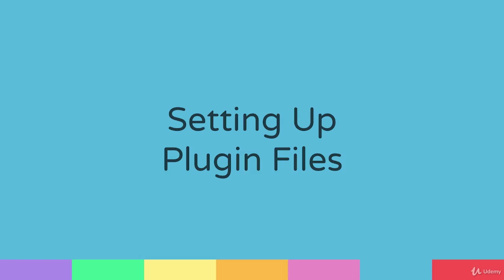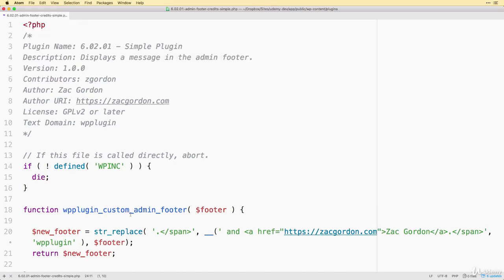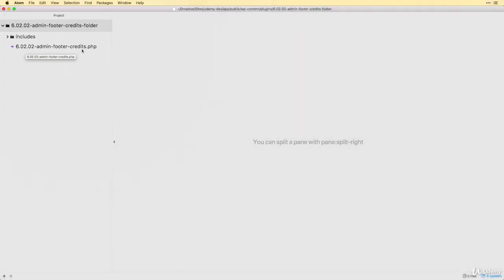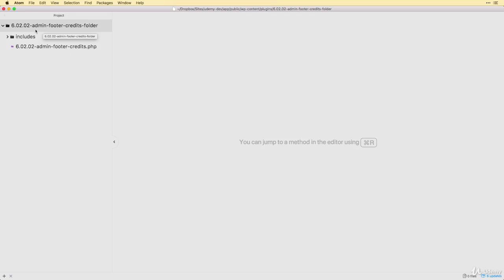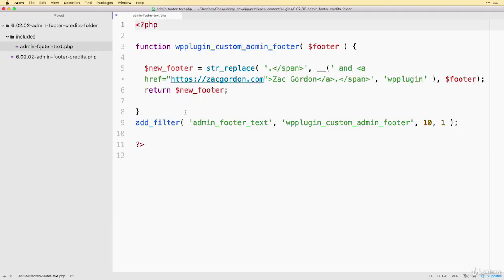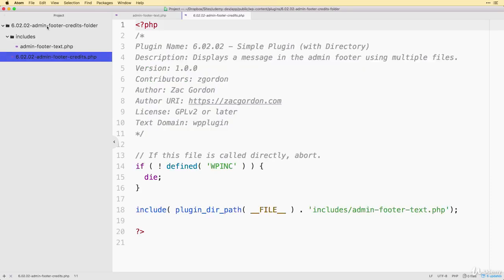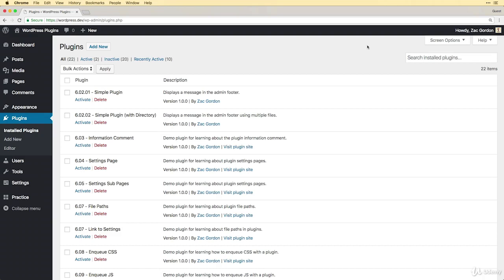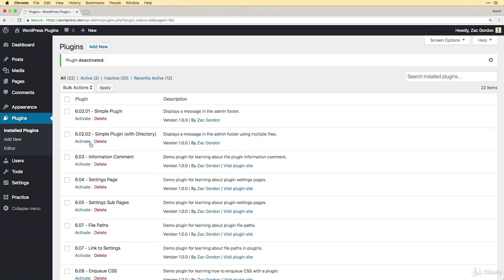WP Dev Themes and Plugins (151-155)(4)